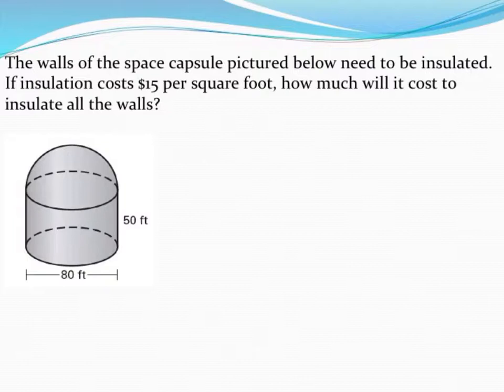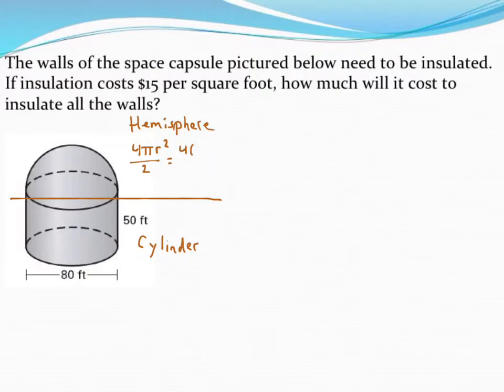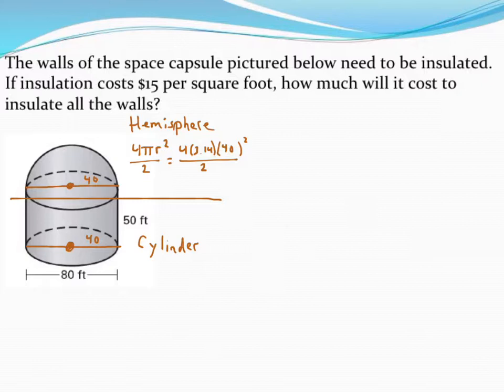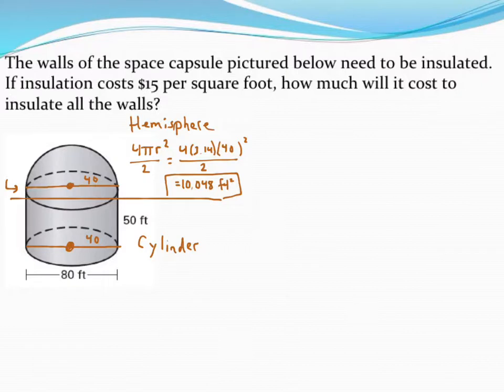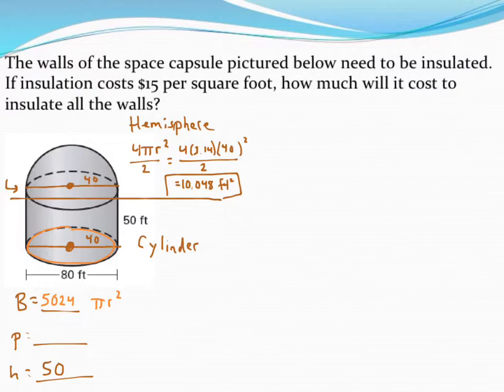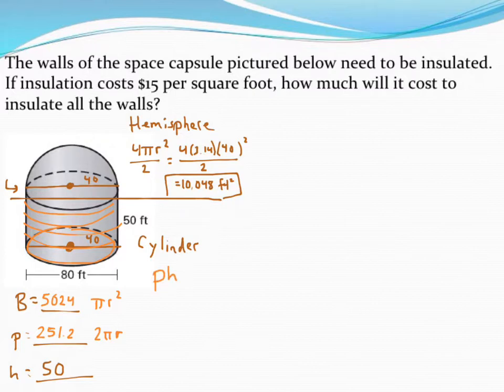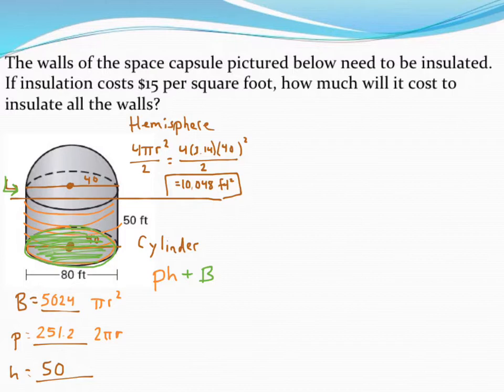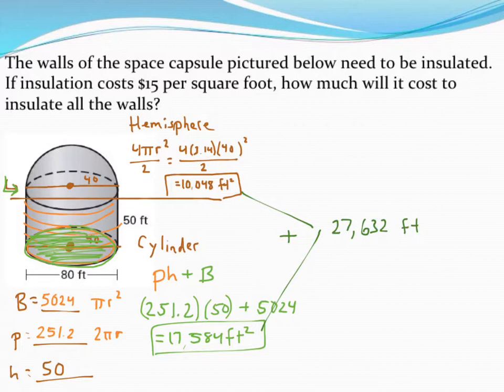Calculating the surface area of composite solids with application again